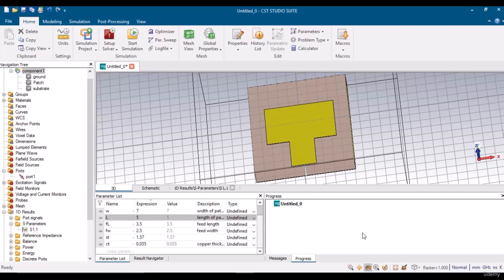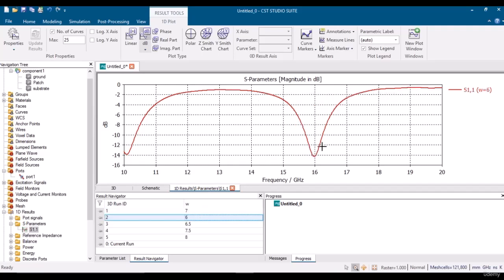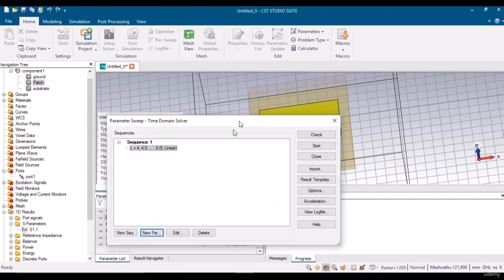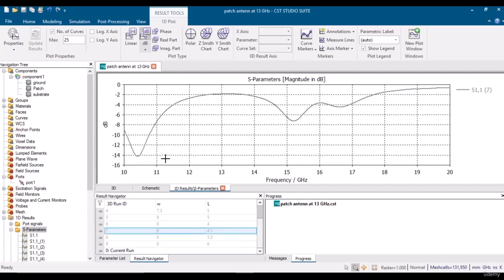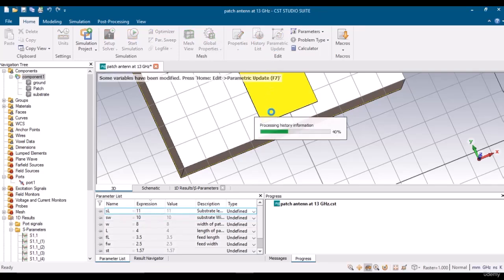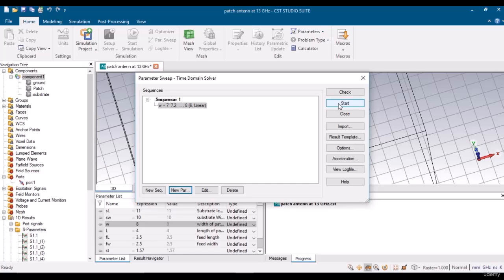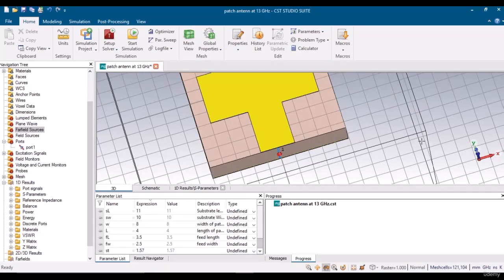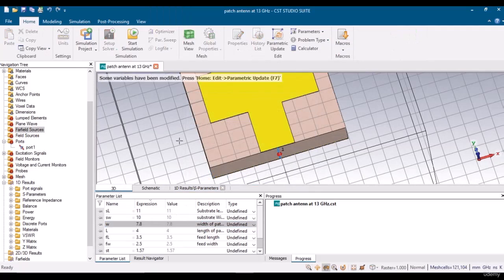4.5 Optimizing Antenna Geometry for Given Frequency via Parametric Sweep - Part 2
In this video, "Optimizing Antenna Geometry for Given Frequency via Parametric Sweep - Part 2," we continue exploring CST Studio Suite’s parametric sweep tools for fine-tuning antenna geometry. Building on the previous part, this session delves deeper into the analysis of frequency response and gain as dimensions are adjusted. You’ll learn advanced techniques for defining parameter ranges, setting sweep conditions, and interpreting the impact on antenna performance metrics. By the end, you’ll be proficient in refining design parameters to optimize frequency, gain, and impedance for precise RF applications.